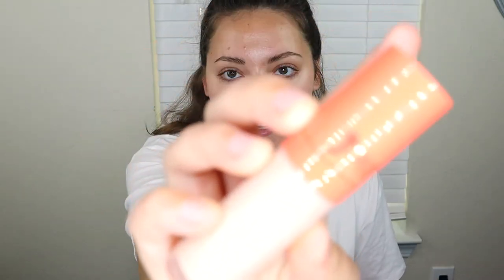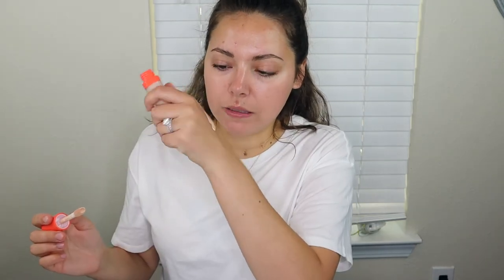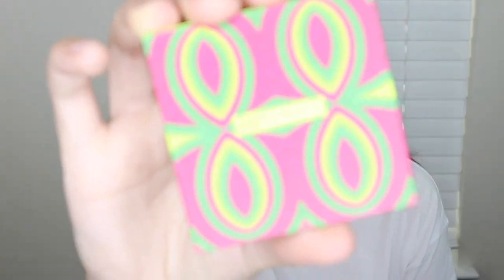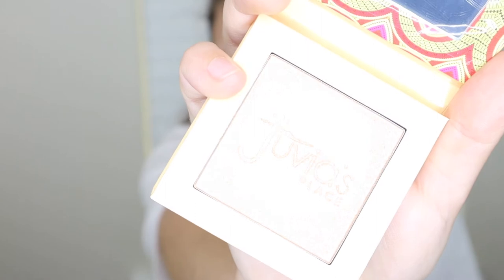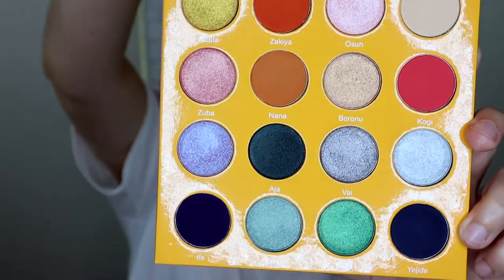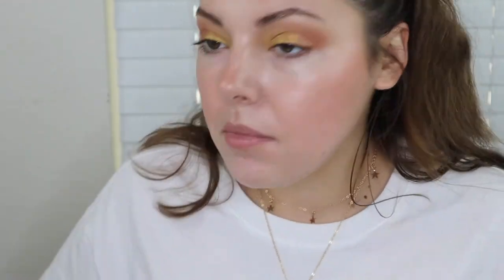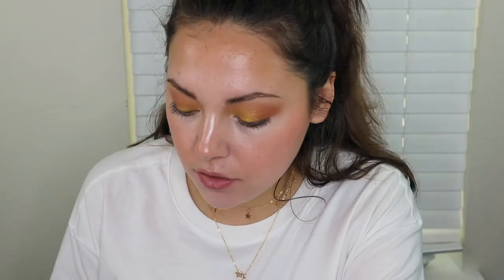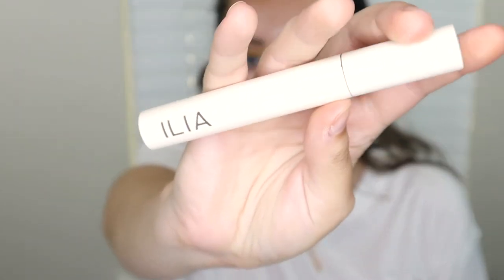(OMG) Trying New Makeup From JUVIA'S PLACE | It's GOOD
Hiiiiiiiiii!!!

Today I got in some new makeup from Juvia's Place and just had to try them out!! Well, the products aren't new, but they're new to me! :) Juvia's Place is a Black Owned company that packs a serious punch with pigment, quality, and caters to all skin tones!  Oh, and did I mention that this brand is pretty affordable as well? Just AMAZING! I am seriously so impressed with everything that I've tried so far and can't wait to get my hands on more! Have you tried Juvia's Place? What else should I pick up?

Let me just apologize ahead of time for the weird lighting in this video..I'm not sure what the heck is going on but it definitely is inconsistent (sigh).

Anyways, I really hope that you're all doing well and that you like this video! :)

PRODUCTS
Charlotte Tilbury Magic Vanish Under Eye Corrector in Fair
Juvia's Place I Am Magic Concealer in J22
Danessa Myrick's Vision Flush in Nutcracker
Juvia's Place Serafina Blush
Juvia's Place The Tribe Highlighter Vol. 3
Juvia's Place The Magic Mini Eyeshadow Palette: Kesi, Nana, Zakiya, Boronu, and Nubia
Smashbox Always Sharp Liner in Raven
Glossier Lip Gloss in Clear

Track: Your Gain
Artist: Swif7